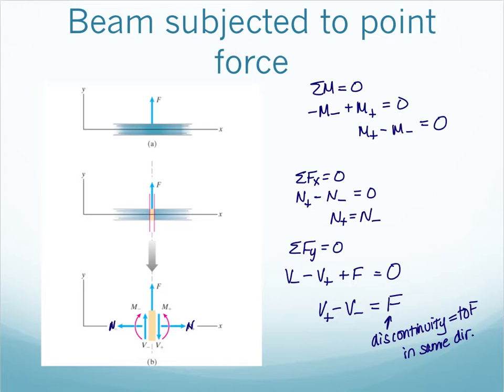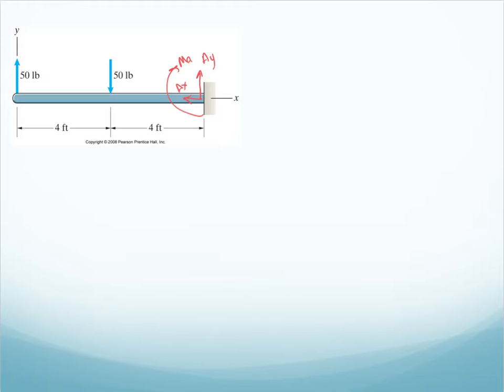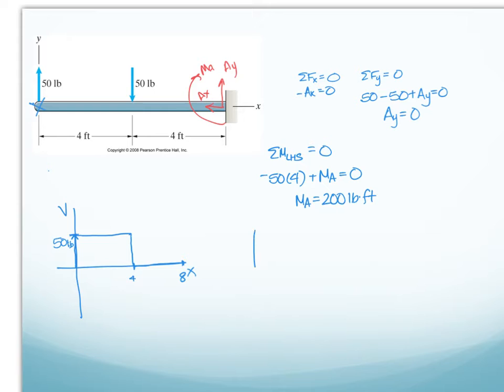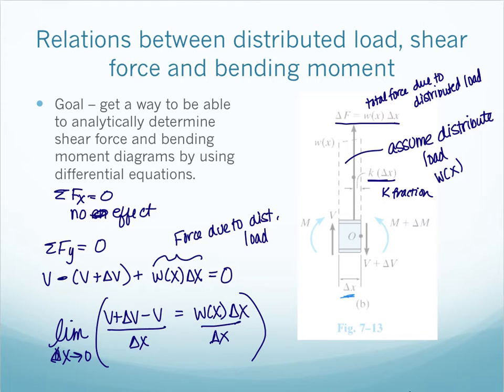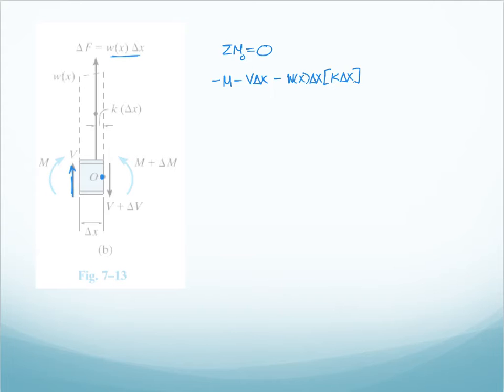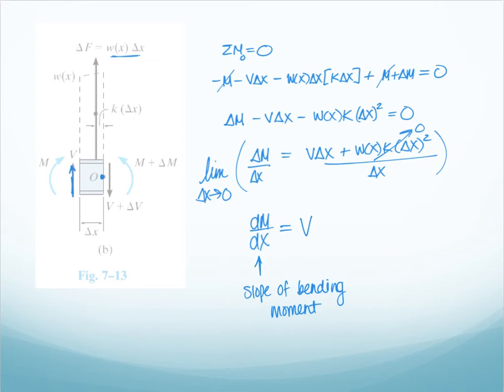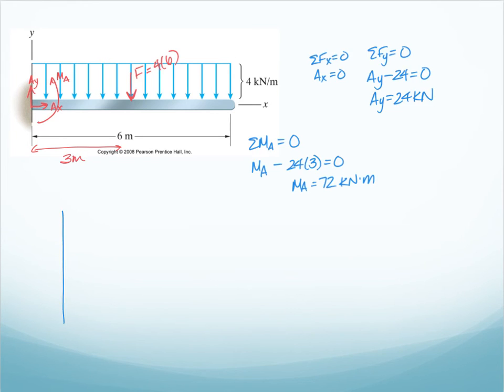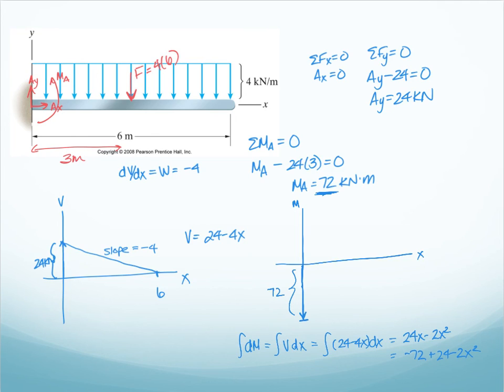finish chapter 7